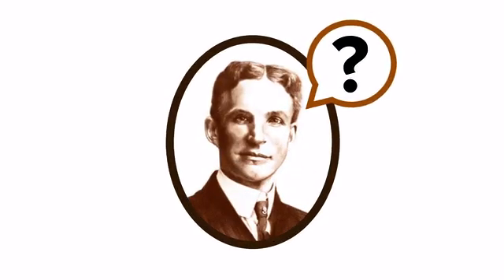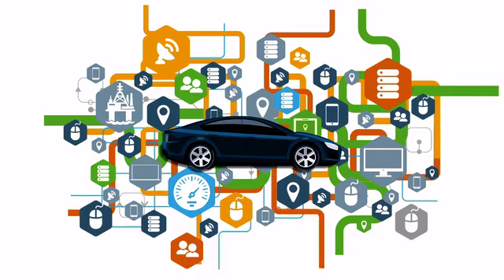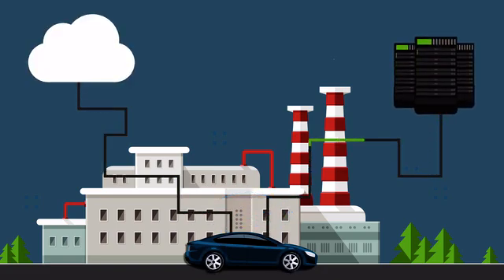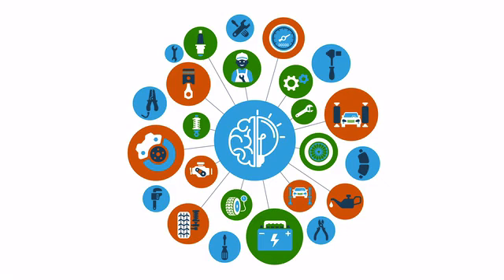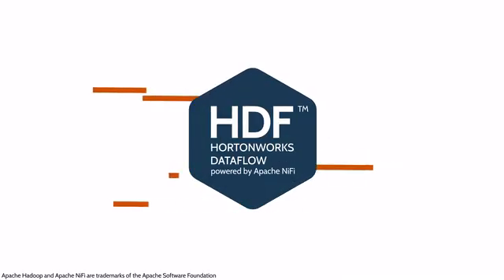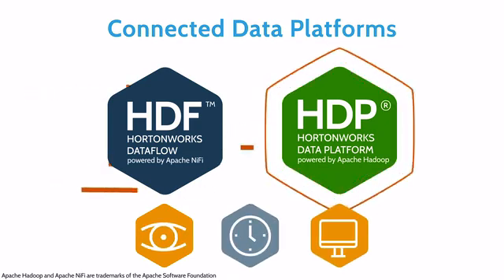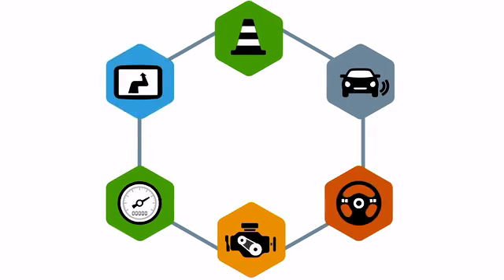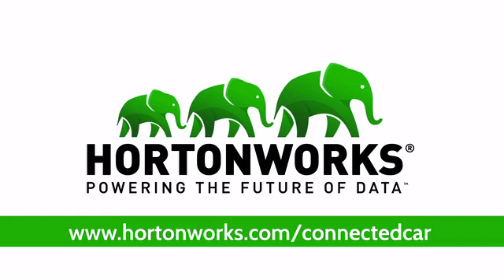Connected Data Platforms for the Connected Car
The next major advancement in transportation is the connected car. Hortonworks partners with the world’s automakers to provide the connected data platforms that leads to actionable intelligence, operational visibility and real-time decision making. From horses, to automobiles, to Big Data, Hortonworks is providing the data-driven horsepower behind these modern data applications.